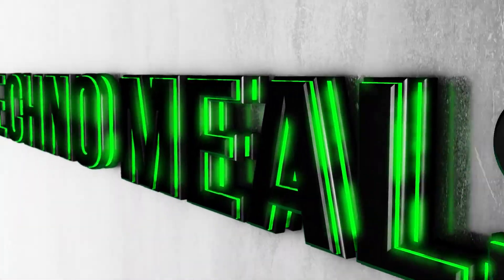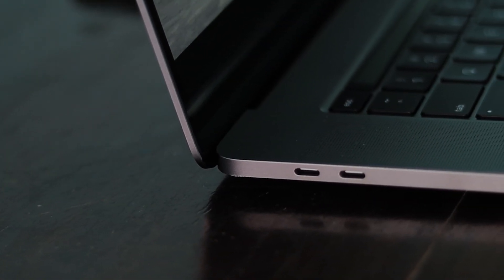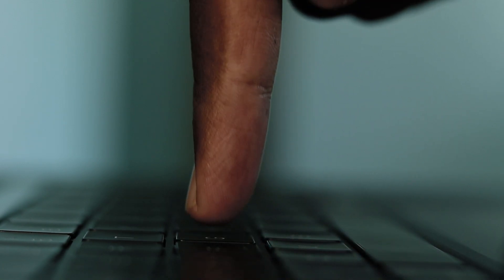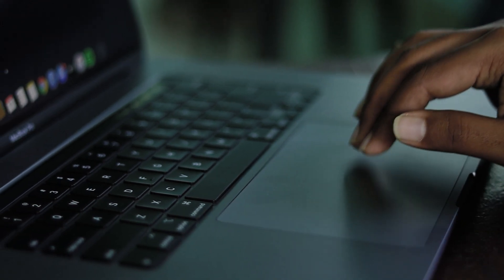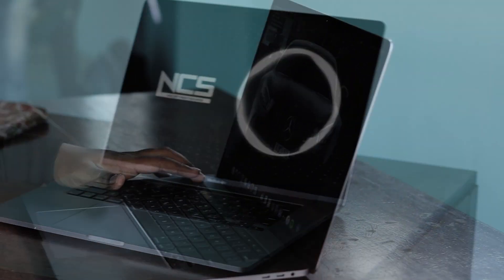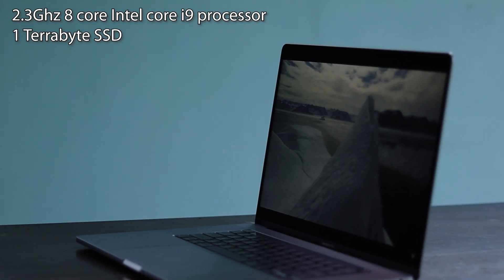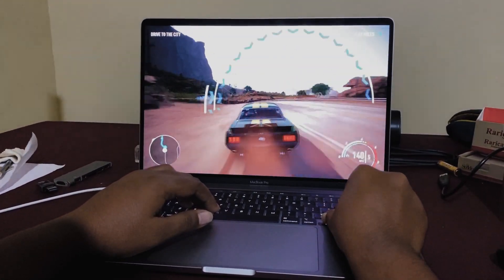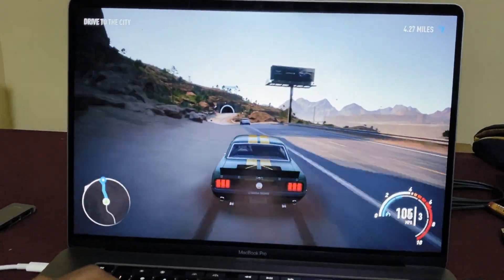16-inch Macbook Pro Reviw | worth 2.4 lakhs? | Techno Meals | English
In this video lets find out if the 16-inch MacBook Pro is worth the asking price of Rs 2.4Lakhs.

16-inch Macbook Pro Review

✨Tnx for watching Our video 😊💚

if you have any doubt or any enquiries DM through our ✒️